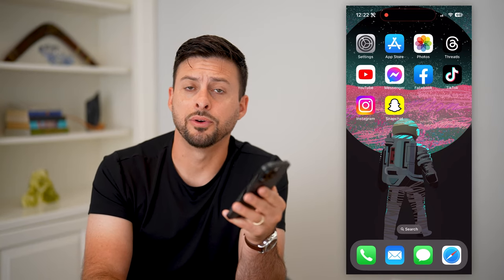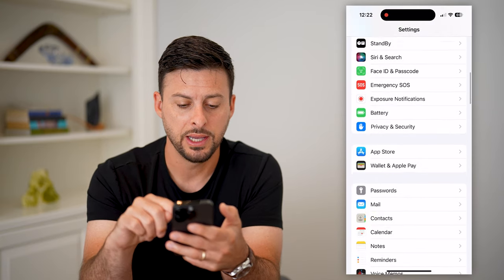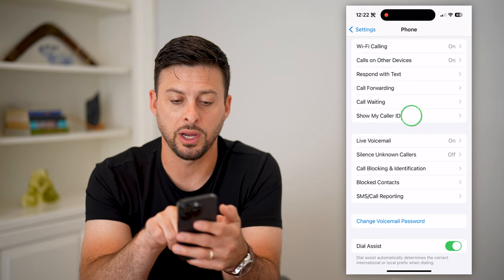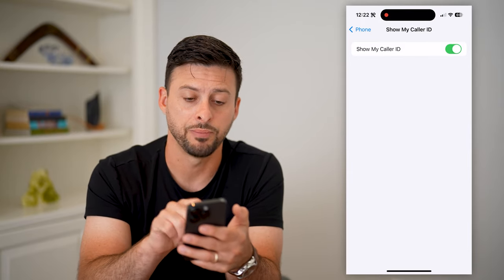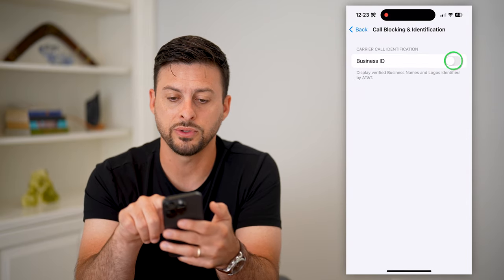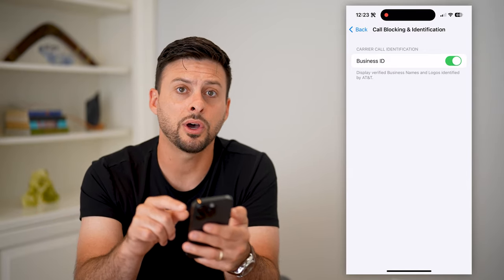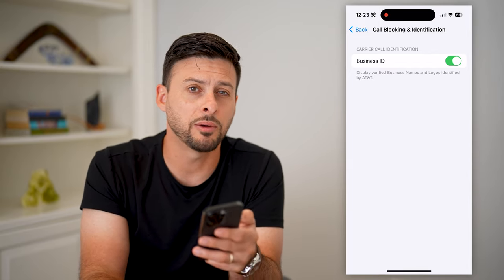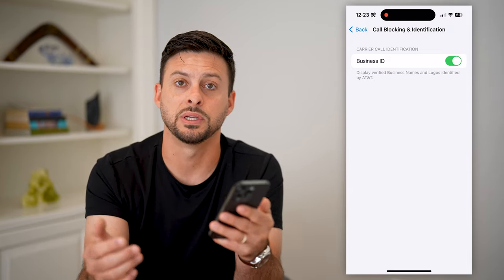How To Enable Caller ID On iPhone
Here's how you can turn on caller ID on your iPhone if you both want your caller ID enabled or turn it on for other callers.